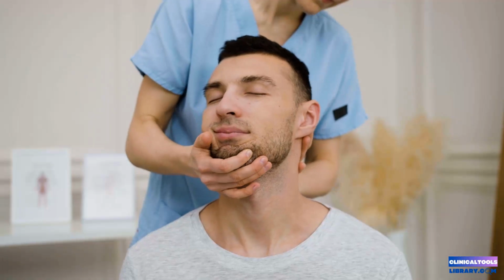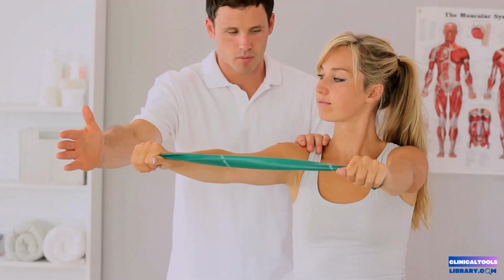International Physical Activity Questionnaire (IPAQ) - Step-by-Step Scoring, Clinical Use + PDF